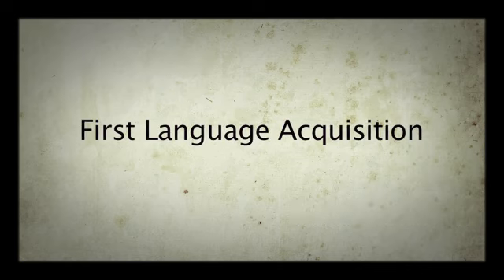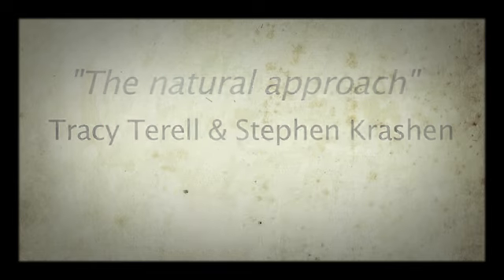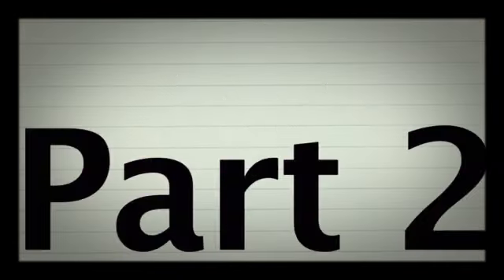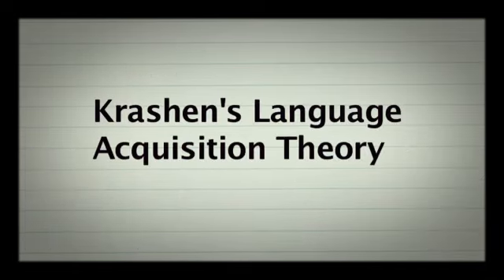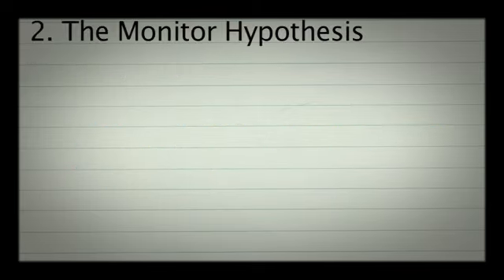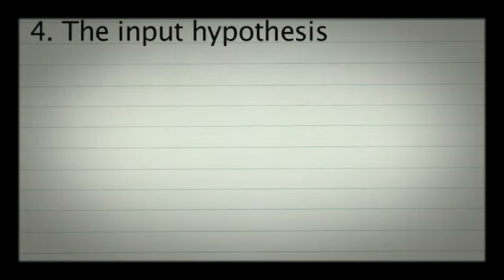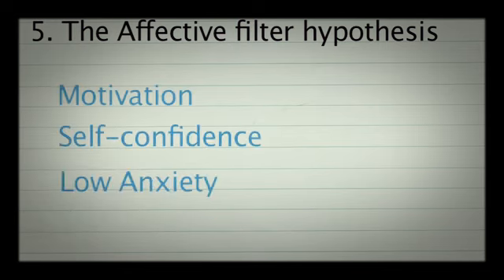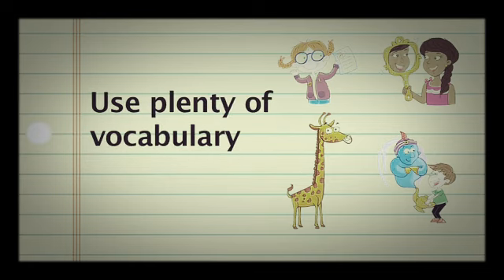The Natural Approach / Stephen Krashen